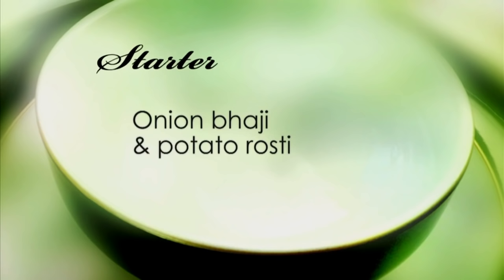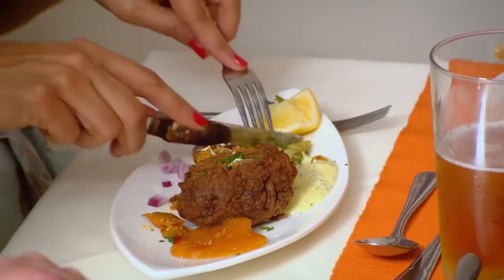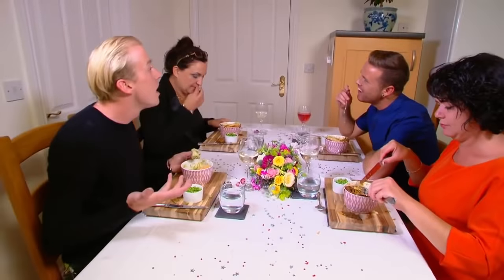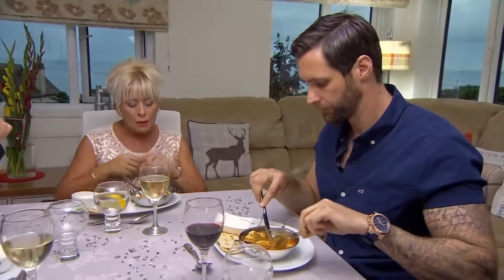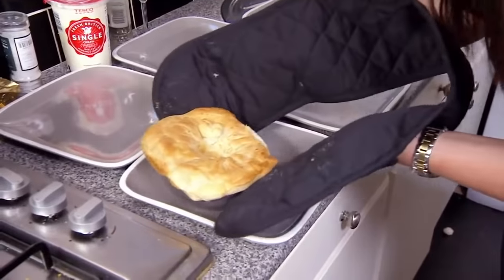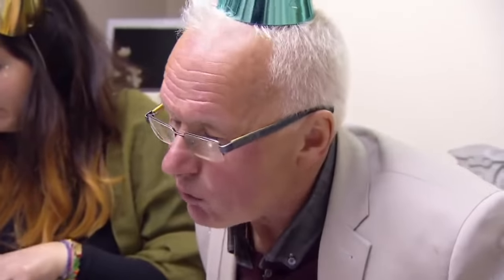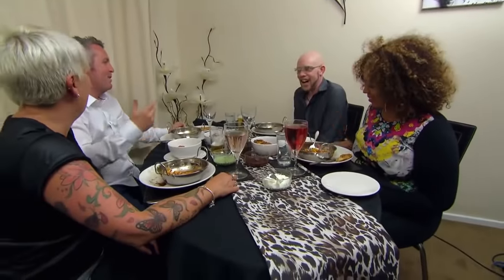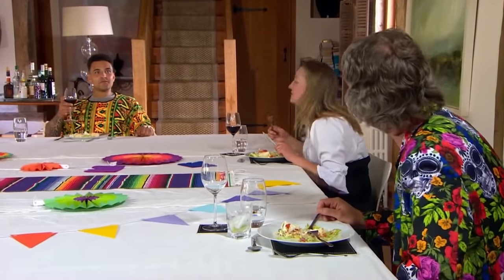5 Times Guests Served Store Bought Food | Come Dine With Me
On such an iconic cooking show, it's still shocking watching some budding cooks cut some really important corners.

0:00 - Onion Bhaji From The Local Pub
3:09 - Serving Curry From A Jar ♬
5:39 - Store Bought Sauce Lies
7:10 - Microwaved Rice
8:37 - Factory Made Guacamole